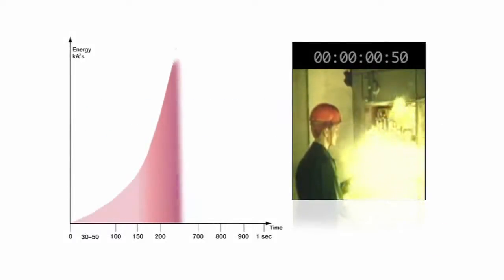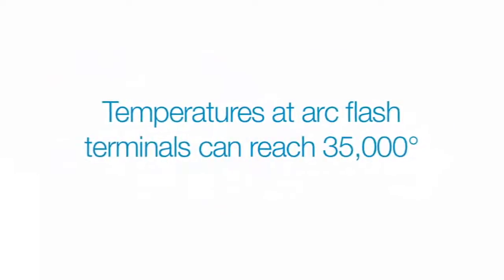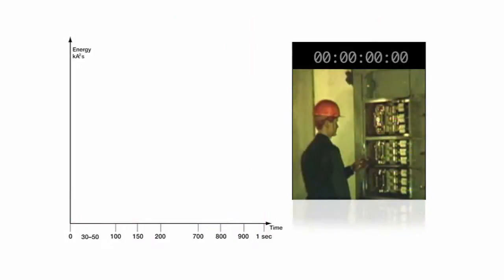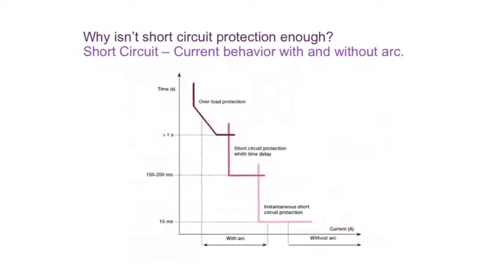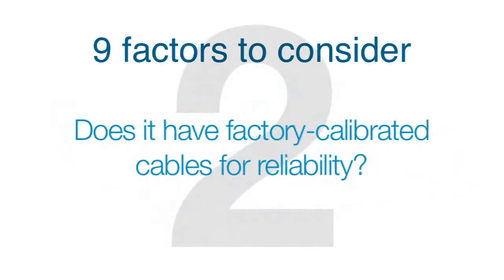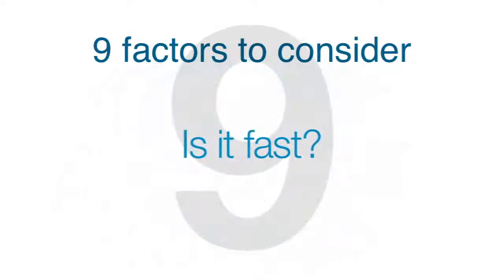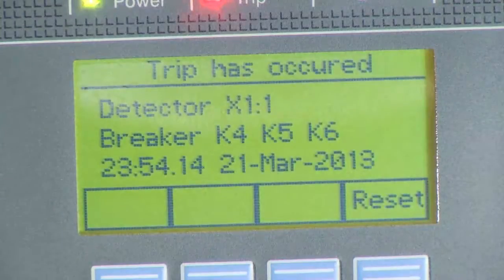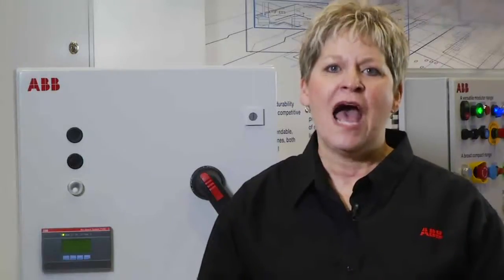Arc flash protection and outcome minimization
Functional Safety is a growing focus in industrial safety; and arc flash prevention and/or minimization plays a pivotal role in that concern.  This brief video reviews the danger of arc flash; what causes one and how quickly; and key factors to consider with selecting an arc flash safety system.